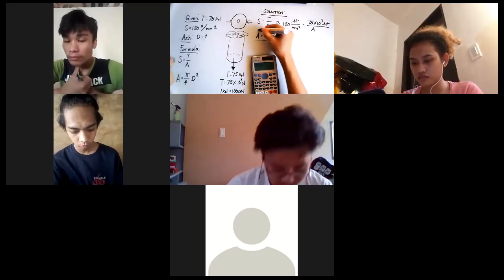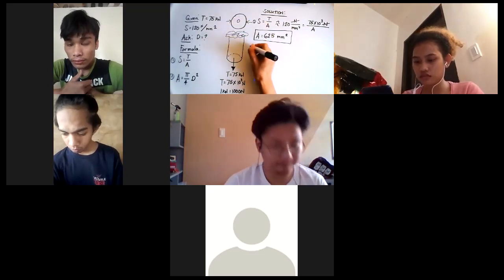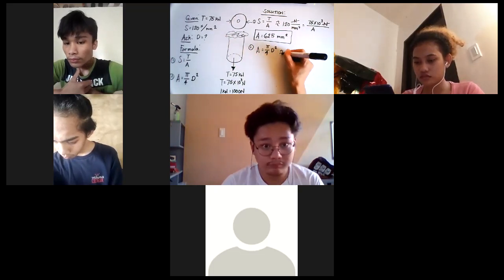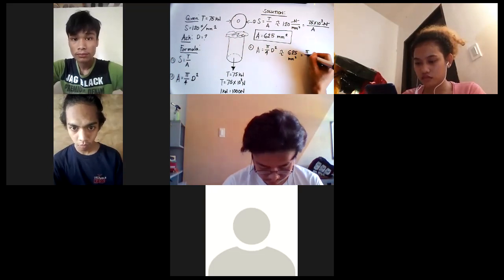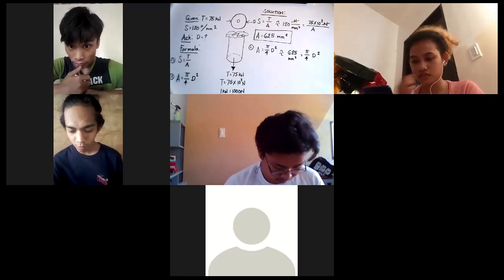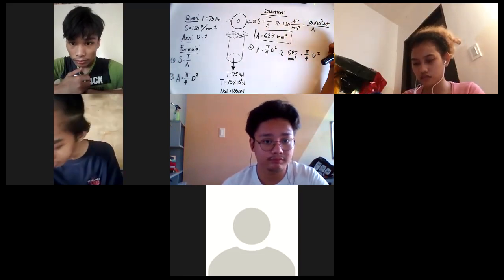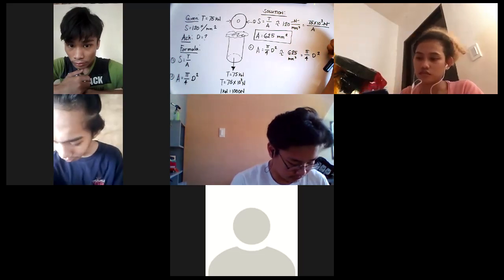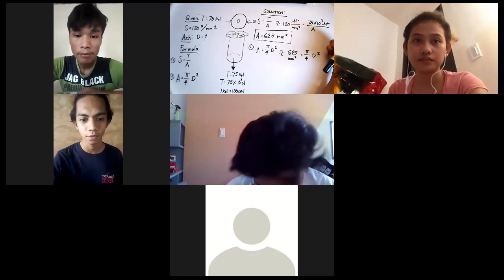Strength of Materials : Simple Stress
sharingiscaring , just wanted to share with you my 3Ts in life, time, talent and treasure.